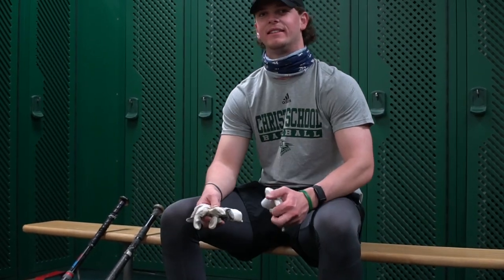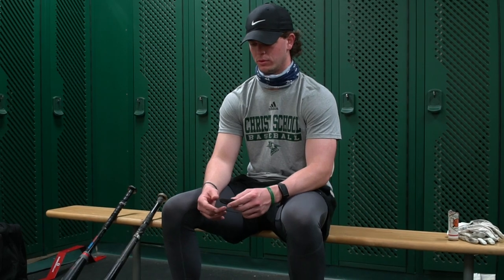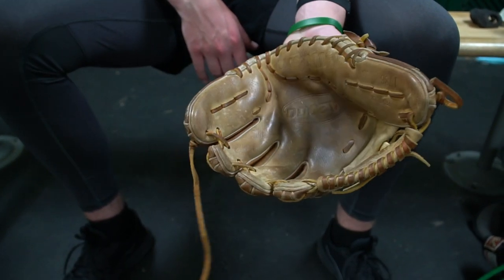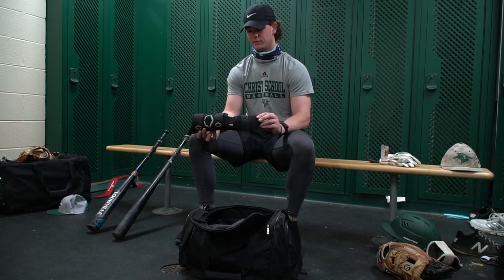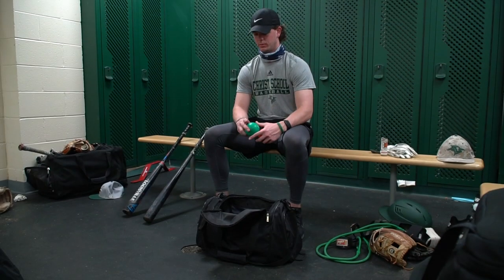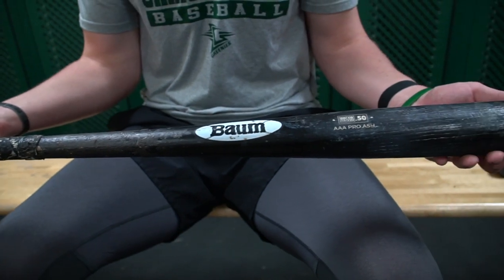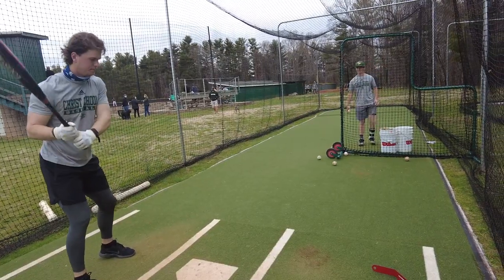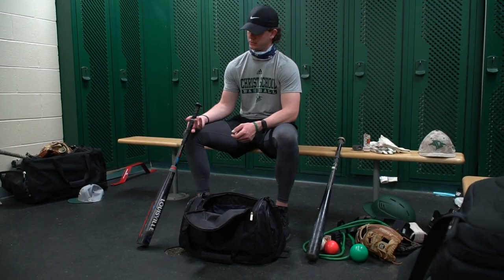Episode 14: What's In My baseball Bag? Ft. Andrew Grande (D1 Commit to Rice University)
Episode 14: For this episode I went over to The Christ School in the Asheville Area of North Carolina and meet up with class of 2021 Infielder Andrew Grande. He goes over some of the gear he uses, and the Bats he likes, and all that he brings to games.

Please be sure to leave a Thumbs Up on the Channel so I can continue to Film videos for you guys!